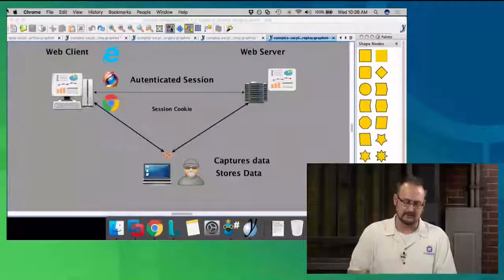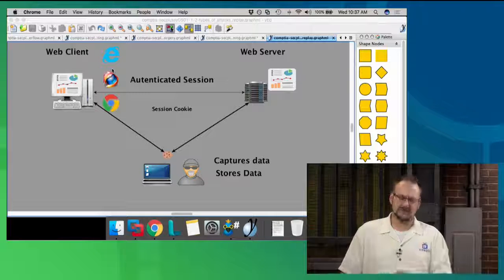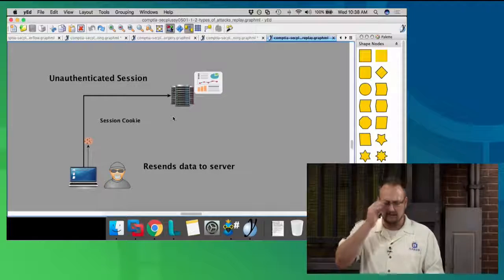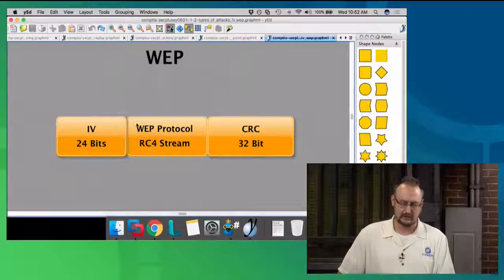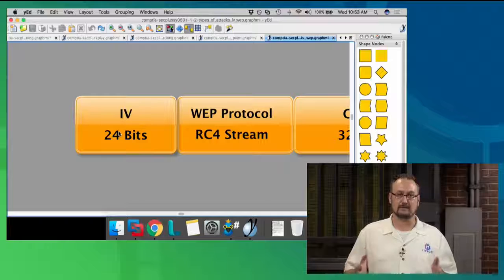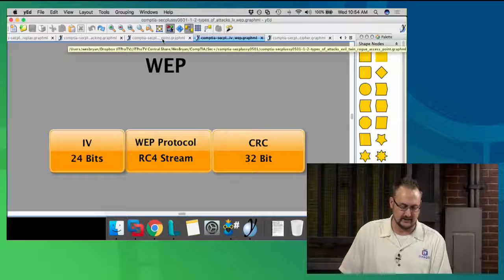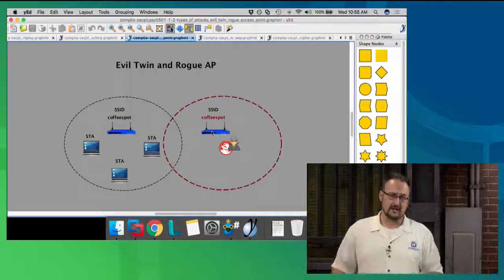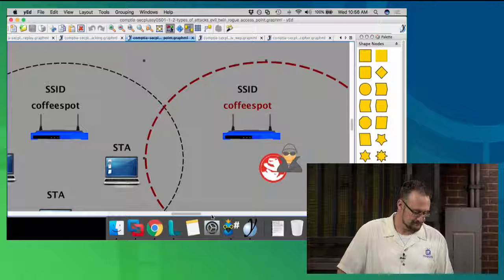1 23 Types of Attacks Part 3